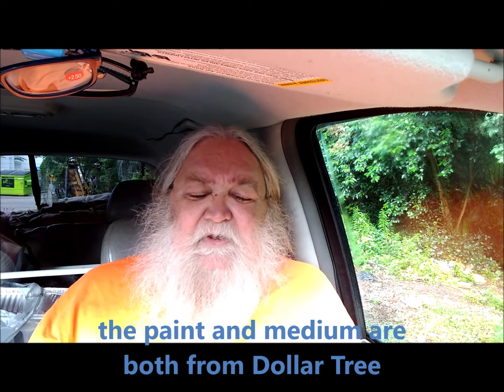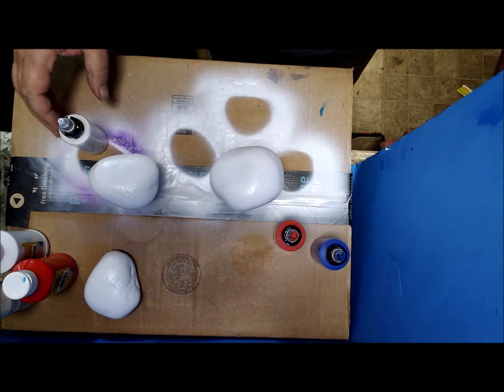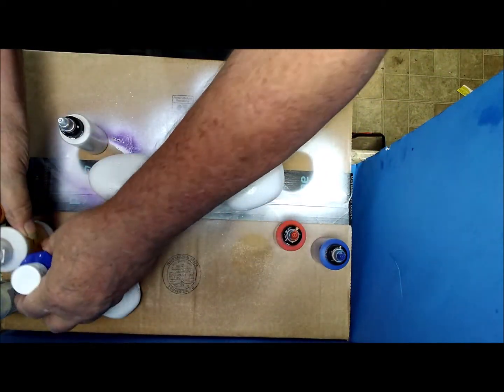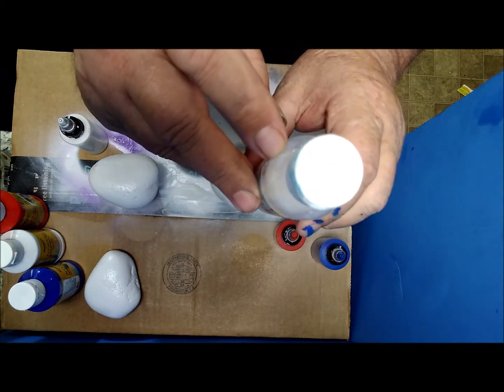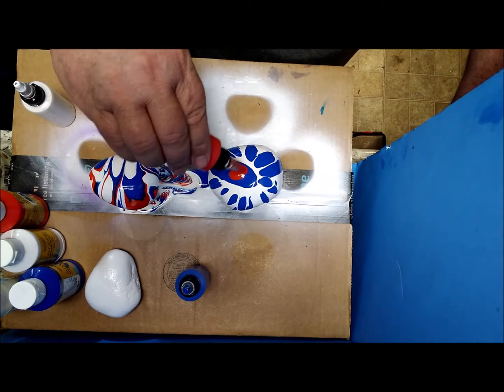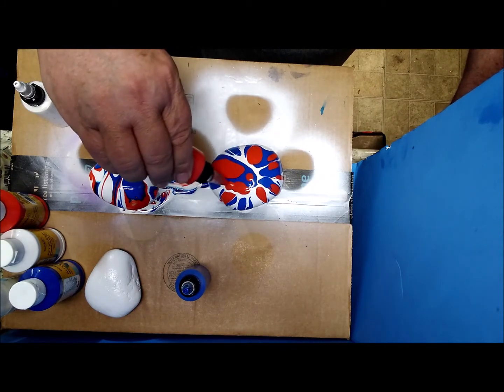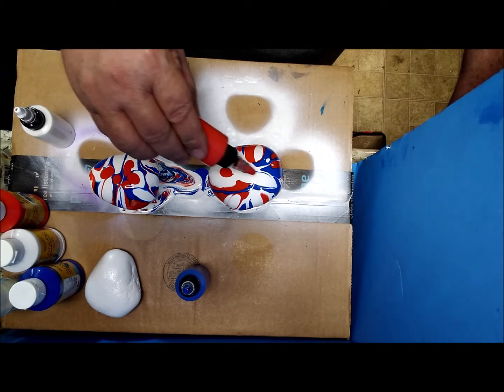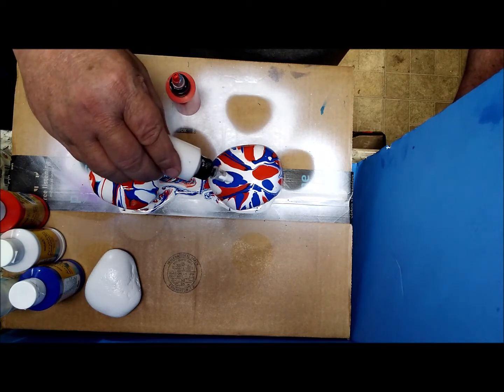Dollar Tree acrylic paint pour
using Dollar Tree acrylic paint and flow medium to paint River rocks